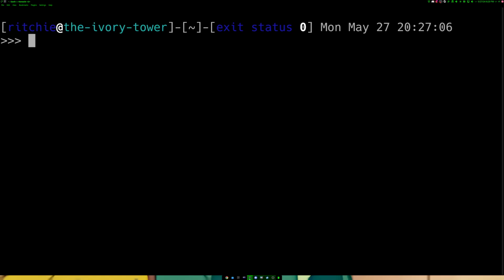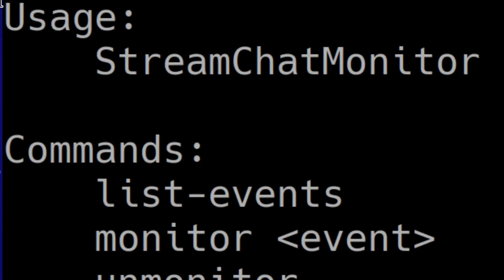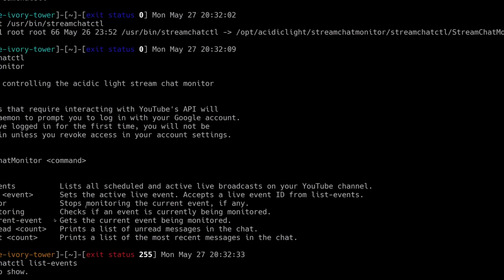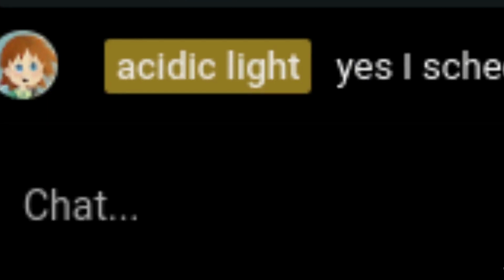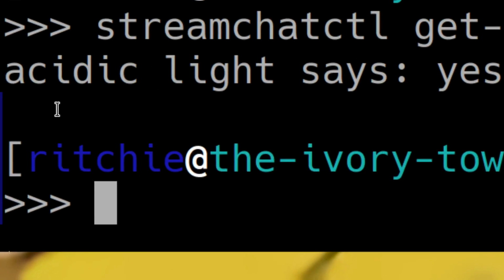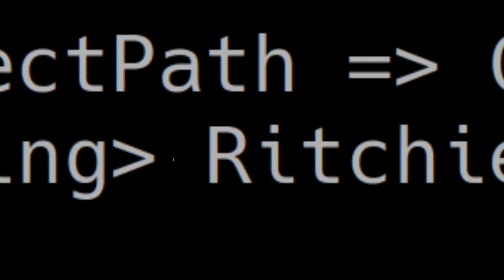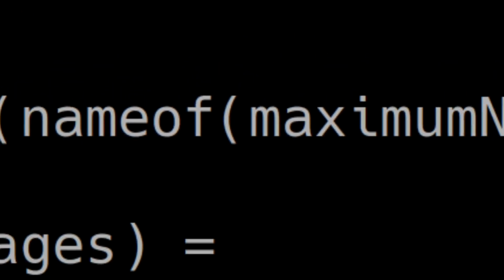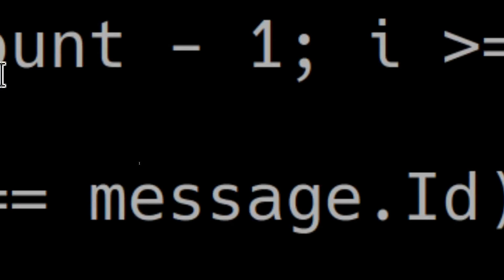How I Read My Livestream Chat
Today I did my very first livestream in years. Thanks to a program I wrote, I was able to read and interact with the stream chat despite being blind. Since it worked so well as a proof of concept, I figured I'd show you guys how it works!